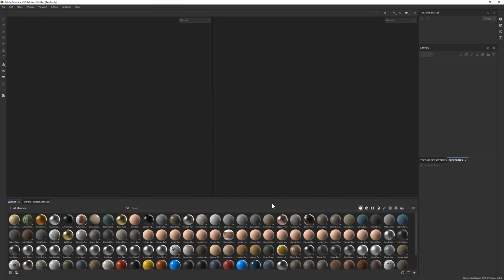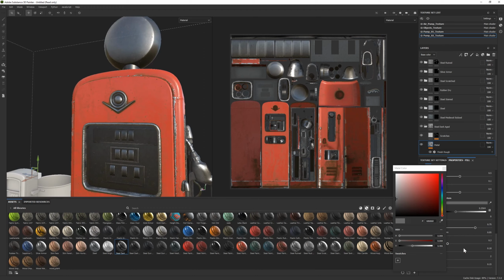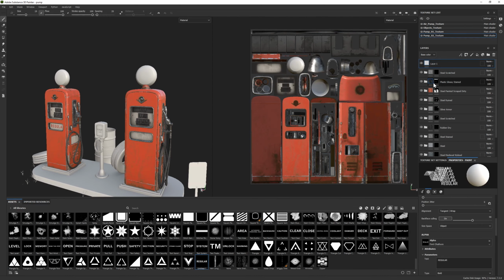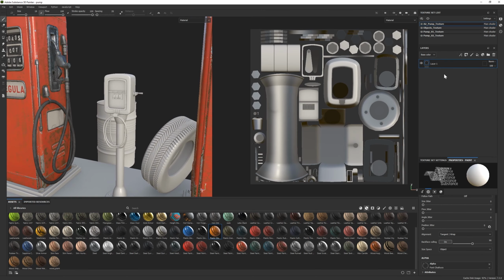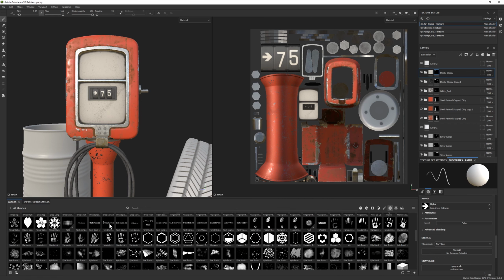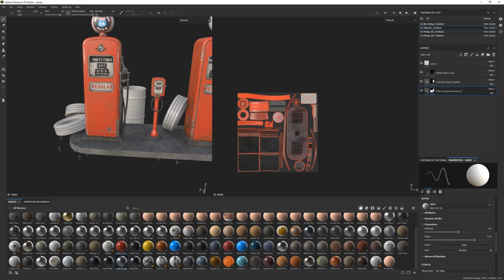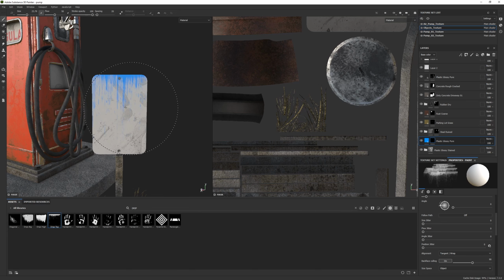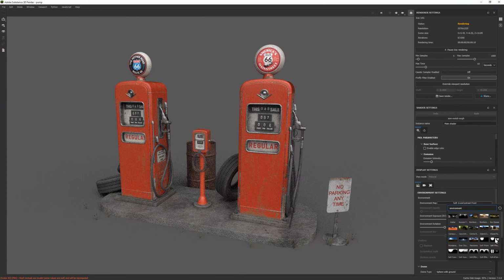Old Service Station | Autodesk Maya + Substance Painter | PART 2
In this part 2 video I texture and render an old service station using Adobe Substance 3d Painter. This is a full texturing time-lapse video that shows the steps I used to create this 3D model. After receiving some requests to add narration, I decided to add a little overtop this video. This one took longer than I planned, but I took my time and explored different ideas along the way. Its always fun making things that have a lot of wear and tear on them.